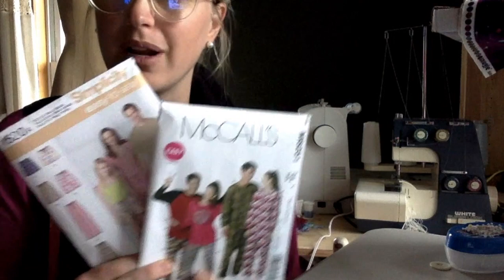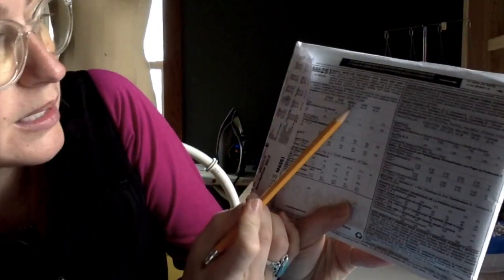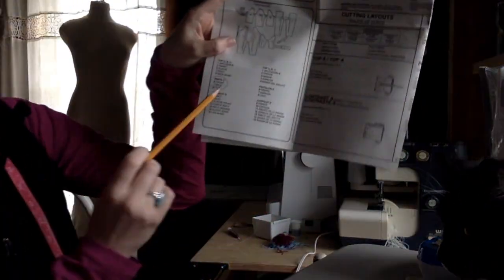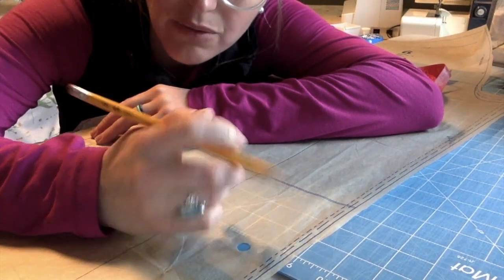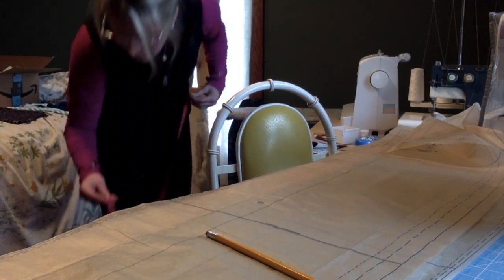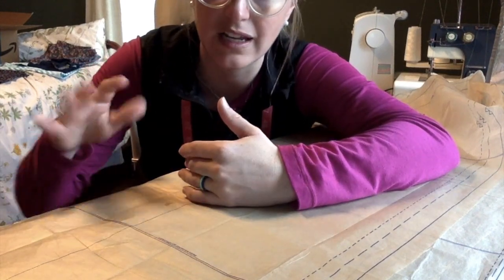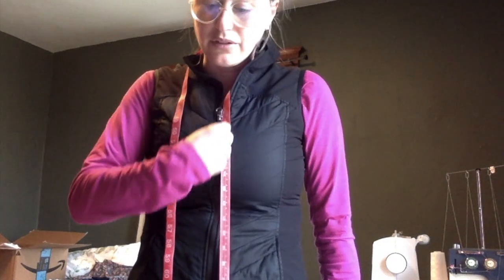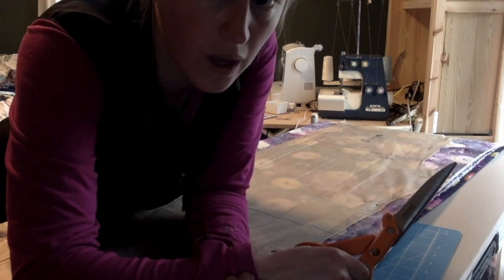PJ Pants Tutorial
This video is about PJ Pants Tutorial